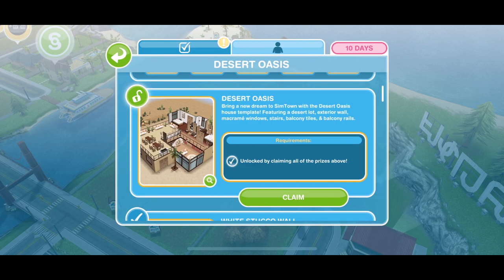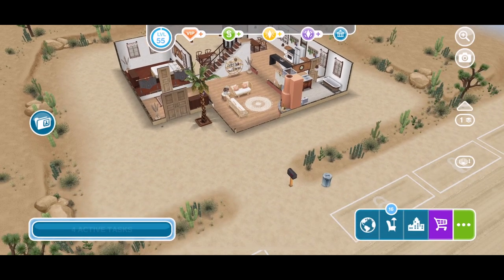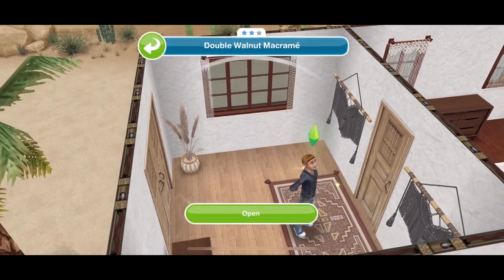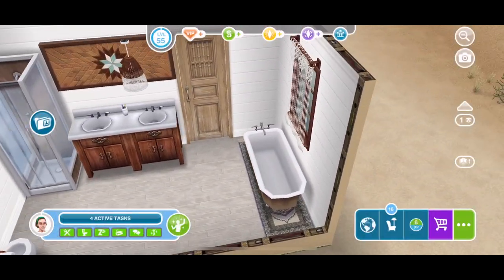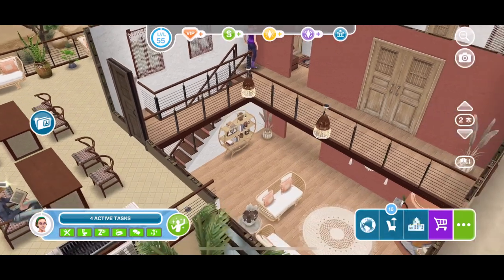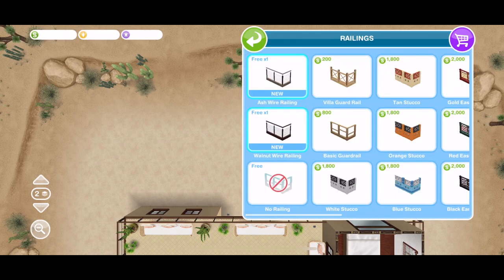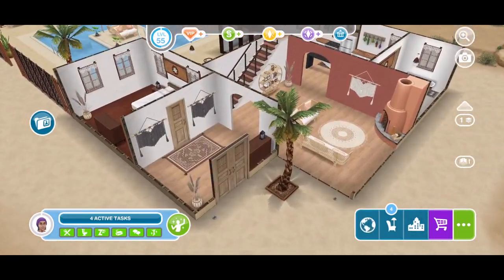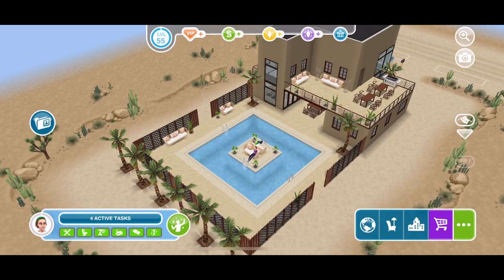Sims Freeplay 🏜 Desert Oasis House Tour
This video was made possible by EAGameChangers Early Access was provided by EA and Firemonkeys.

New events with the Sims Freeplay Desert Oasis Update - coming 9th March 2020

Maternity Pack 11 - Start and complete a pregnancy event between 19th - 27th March

Reruns
Charming Barber hobby event (Fashion Designer hobby) – 7 day event, running between Mar 19th and Mar 29th
Chocolate Egg Chase (Easter) seasonal quest - 7 day quest, available between Mar 30th and Apr 12th
Wedding Presents live event (re-run) – 7 day event, running between Mar 31st and Apr 8th
Prom hobby event (Fashion Designer hobby) – 7 day event, running between Apr 9th and Apr 19th

Sul Sul,

Watch out for cacti prickles and sand in your Sim’s shoes in the latest update of The Sims FreePlay! You’ll be able to:
•    Earn the Desert Oasis house lot set in an arid environment for the first time, when you complete the Desert Oasis Live Event! Immerse your Sims in bohemian style rewards that complete a boho-chic style pad. The grand prize is filled with knitted macramé décor, round arch door frames, rattan furniture, pampas planters, and more!
•    Don’t miss two SimChase events to unlock terracotta outdoor pizza ovens and BBQs, cacti, and desert-inspired outfits, perfect for Sims that want their homes to feel welcoming, full of life, and culture.
•    Dress your nurseries and pregnant Sims up with bold colors with a brand new Maternity Pack!

Music Credits